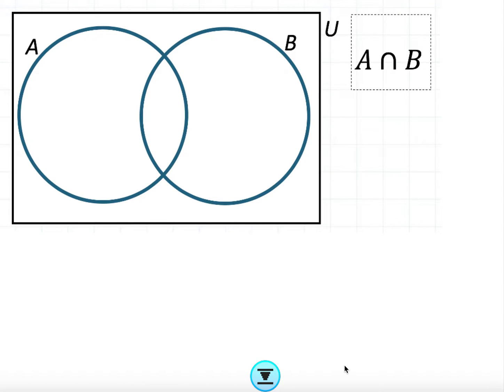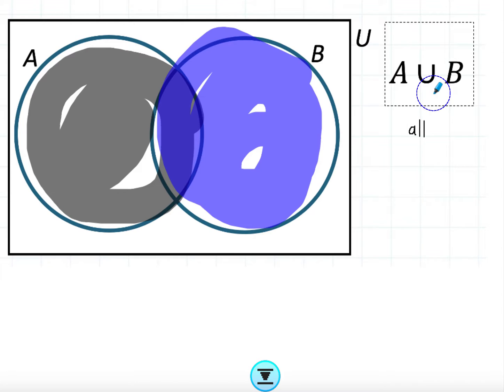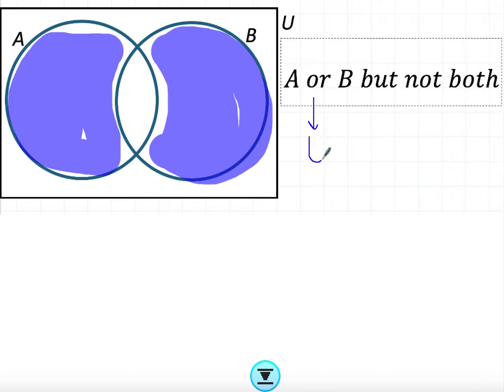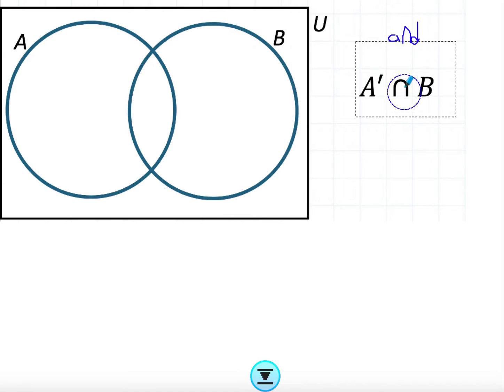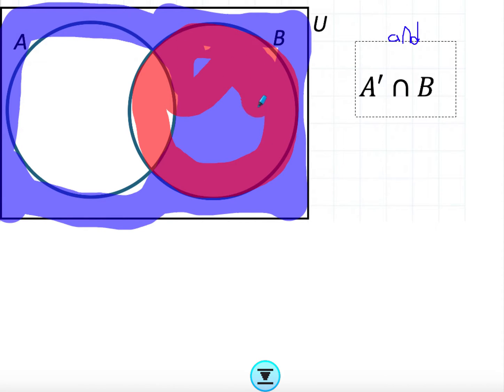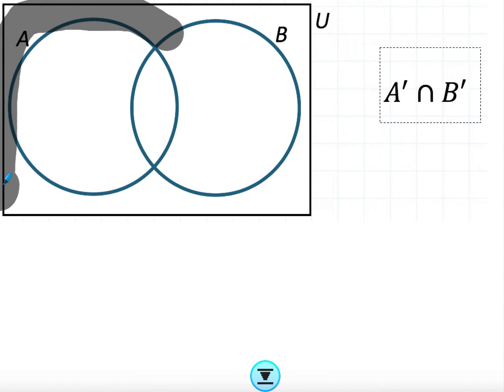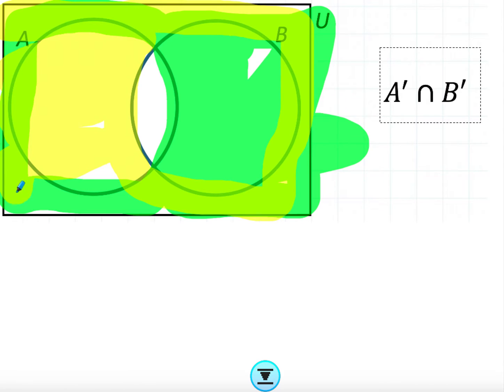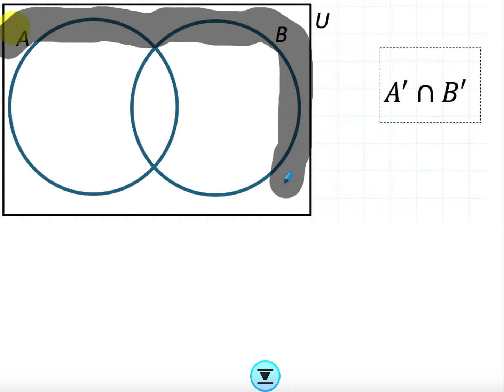Shading Regions on Venn diagrams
Going through 2 and 3 sets on a Venn diagram and how to highlight the regions given.